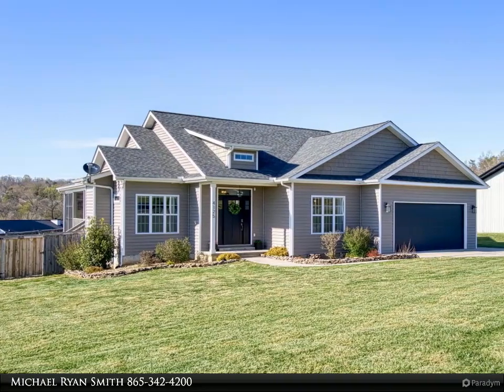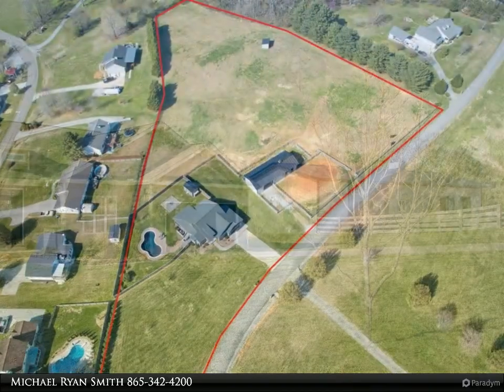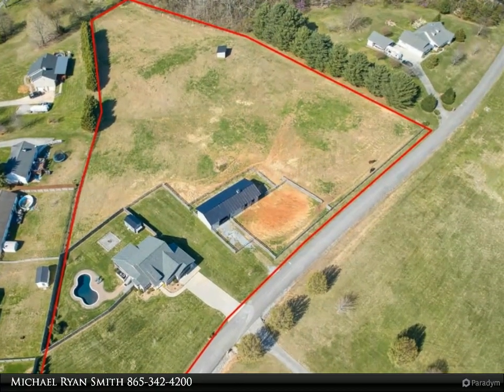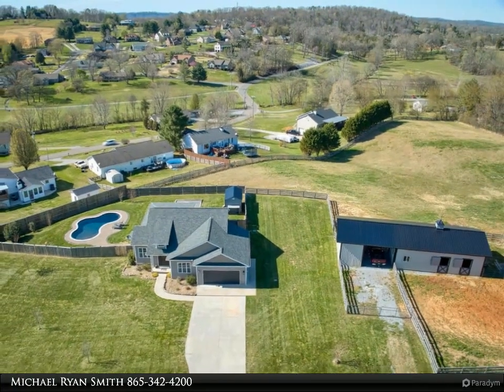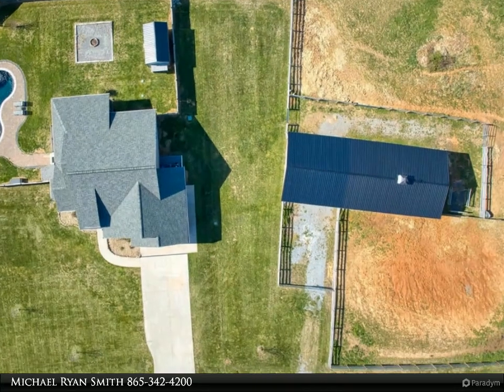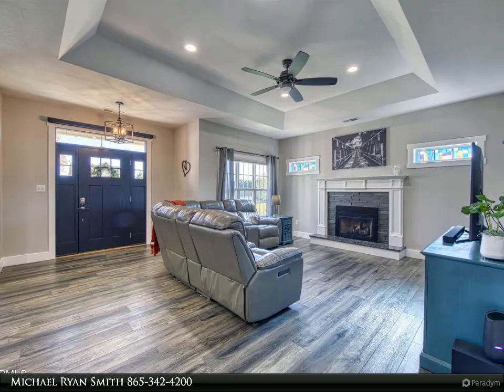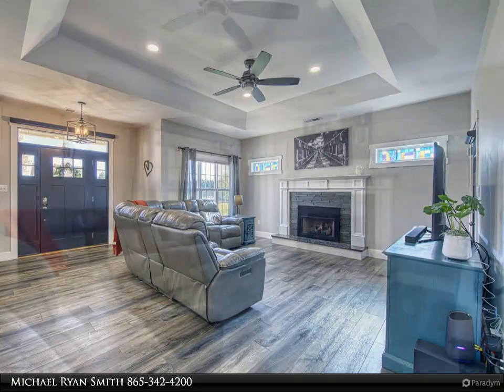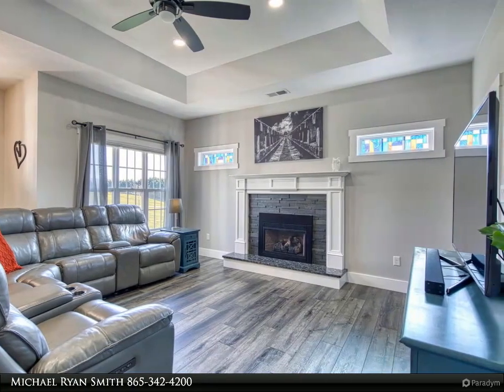Coldwell Banker Wallace - 4125 Benny Delozier Drive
Custom designed from the ground up! This 2 bed, 2 bath home provides function, convenience, and pampering at every turn. Into the home from the two-car attached garage into the mud room to 9' ceilings throughout. Enter the kitchen with Cambria quartz countertops, an extra large deep sink with touchless faucet, ultra quiet dishwasher, and storage galore. The kitchen is open to the living room with 10 ft tray ceiling, gas fireplace, the door leading to your very own saltwater gunite pool with heater and a screened porch. Both bathrooms feature a spa shower and deep jacuzzi tub, both with Bluetooth exhaust fans. and a whole house water filtration system.
The peaceful, country setting is convenient to Maryville and the Mountains. Current septic is large enough to accommodate a 3rd bedroom, fully fenced 5 acres with 3 stall barn, paddock, trailer storage, hay storage, insulated tack room and outdoor wash bay. Run-in shed in the pasture allows horses to get under cover during rain storms.

2 full bath

Michael Ryan Smith
Coldwell Banker Wallace